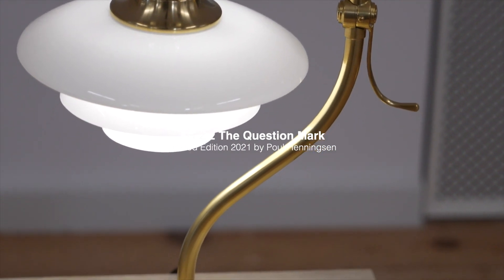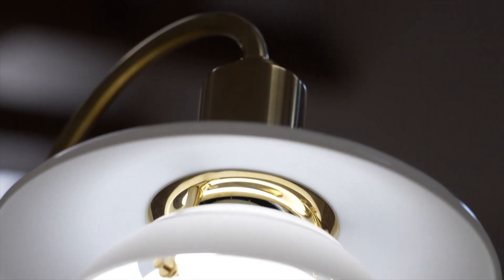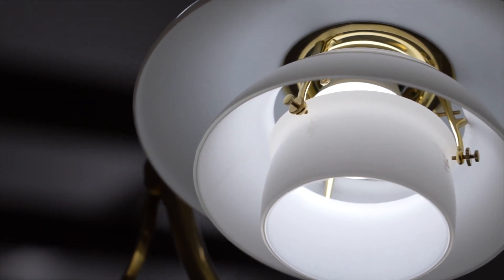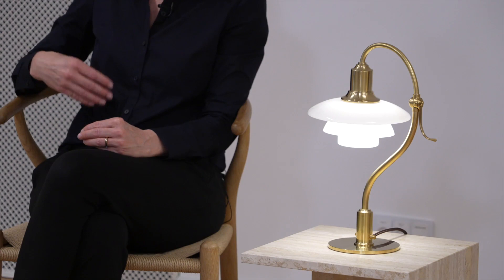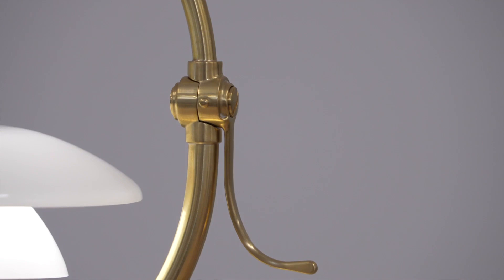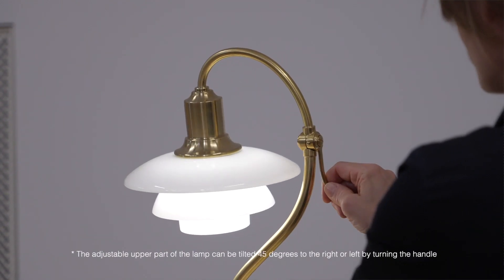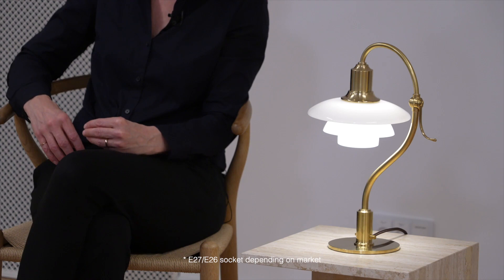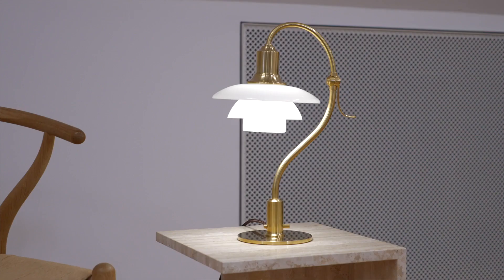Louis Poulsen's PH 2/2 The Question Mark table lamp | FinnishDesignShop.com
Louis Poulsen's PH 2/2 The Question Mark table lamp was designed by Poul Henningsen and available for a limited only in autumn 2021.